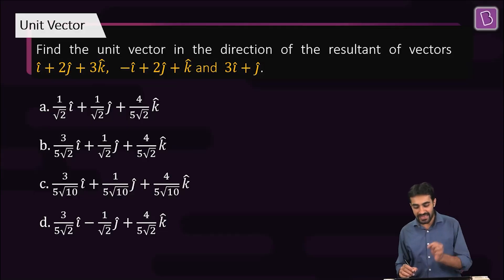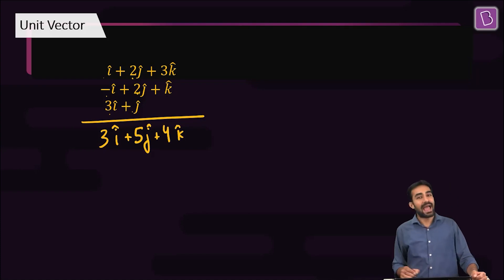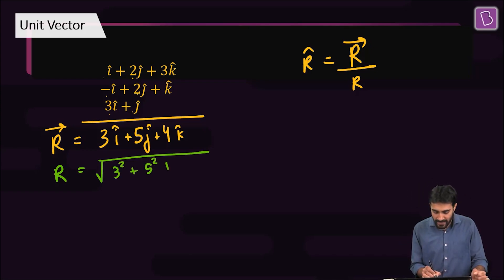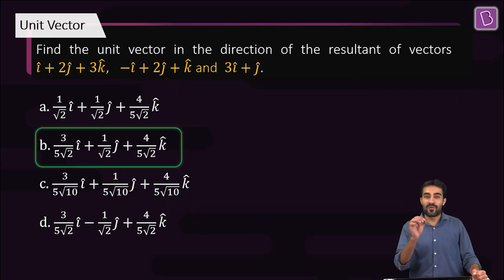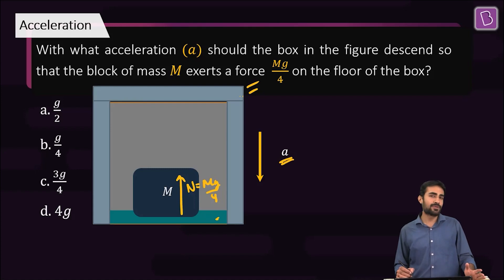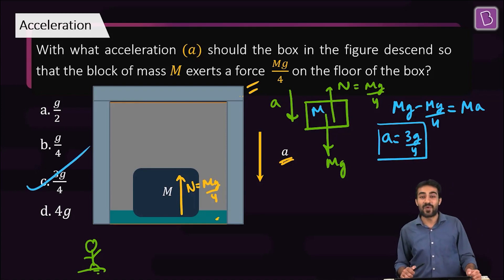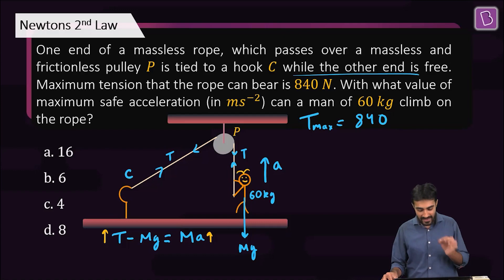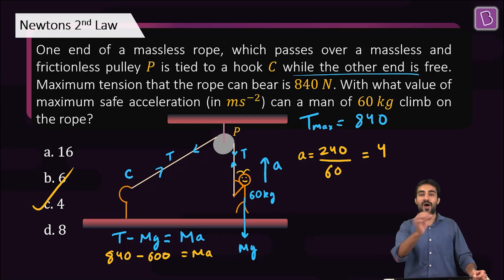Daily Quiz #72 | Class 11-12 & Repeaters | Physics | JEE | Nikhil Sir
Question 1: 00:00 Unit Vector
Question 2: 02:58 Acceleration
Question 3: 06:57 Pseudo force
Question 4: 11:04 Newton's Second Law
Question 5: 13:44 Friction

Welcome to the Daily Quiz series. In this video, we will be introducing you to few questions which are important for JEE preparation.